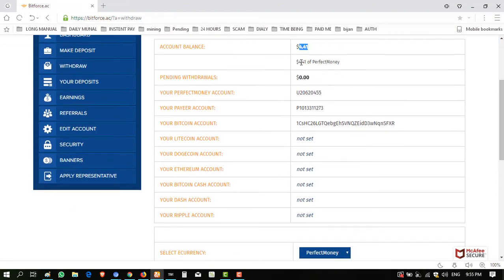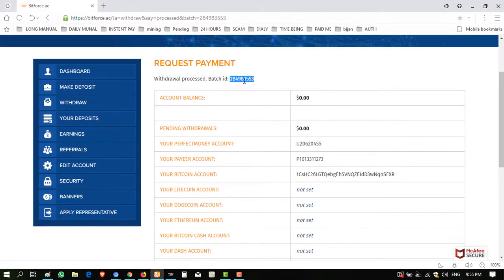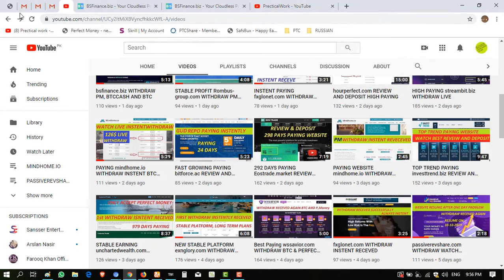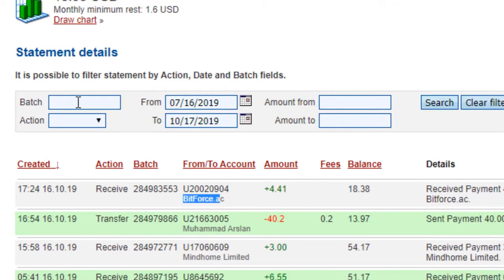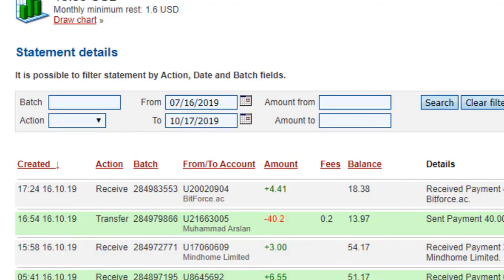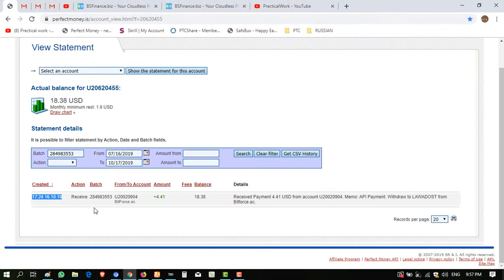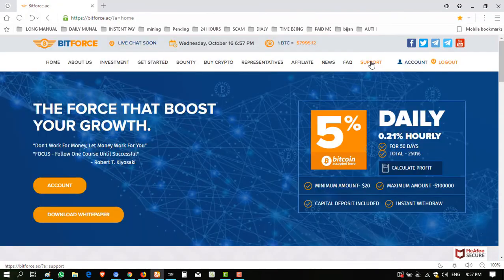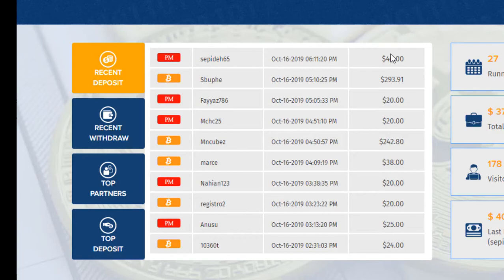bitforce.ac scam on 19.9.19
If any part of the contents of this channel is that your property (as a musician, label, video, image distributor or artist), please send me a personal message on email and your content will be removed within 24 hours.

About is a Tech YouTube Channel

 Owner : PRECTICALWORK ,MALIK AHMED AWAN